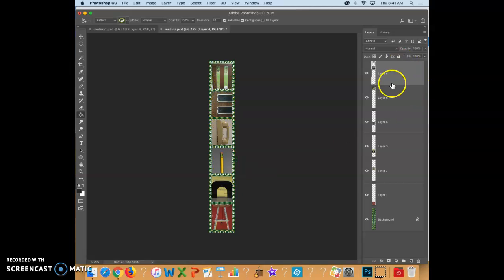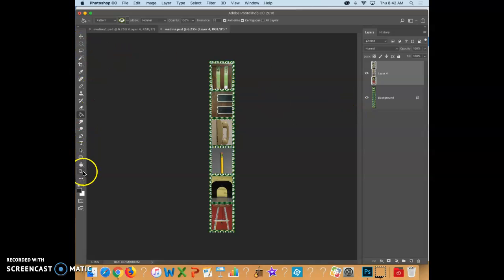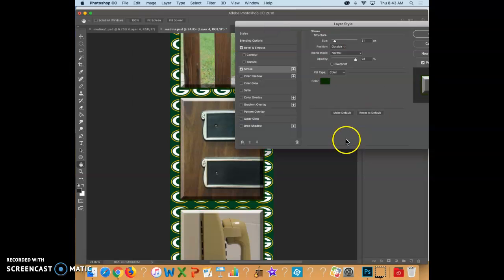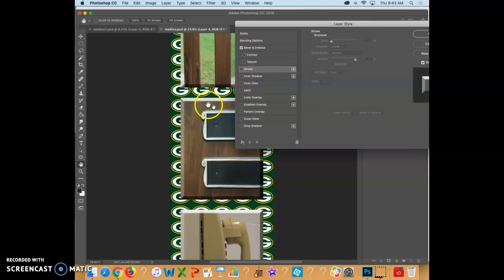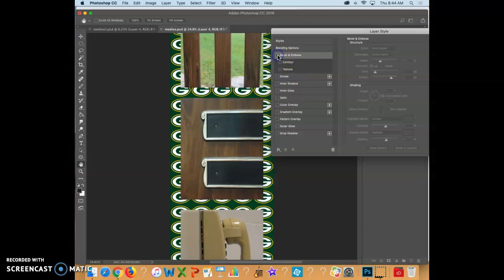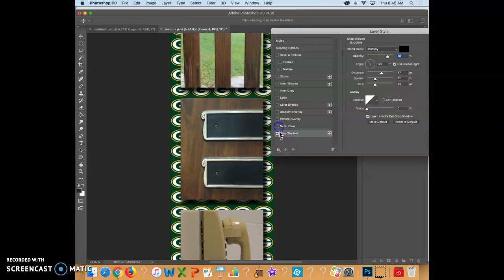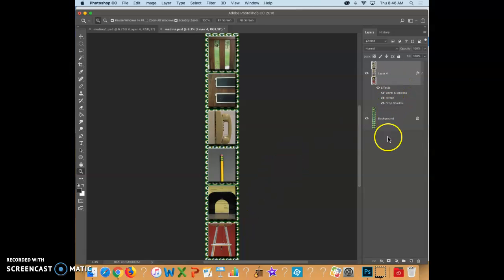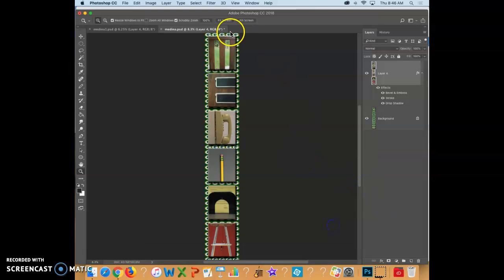Applying Layer Styles